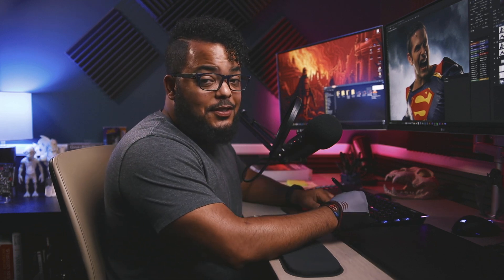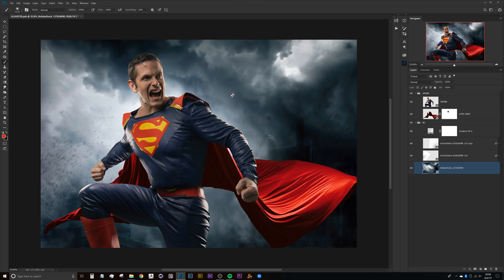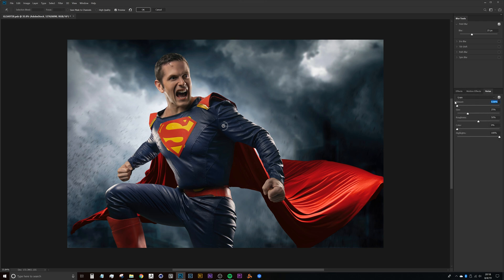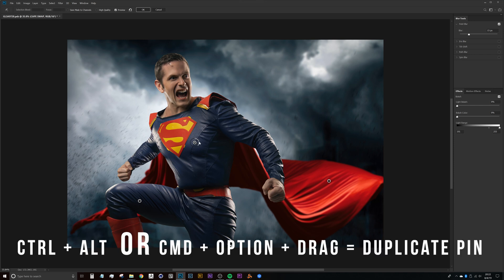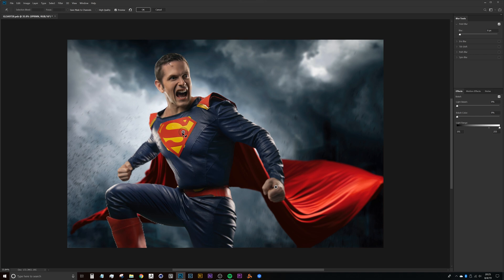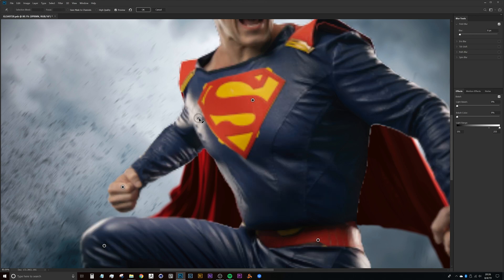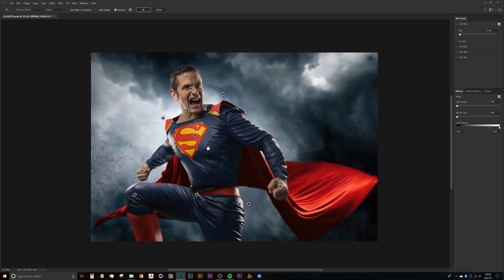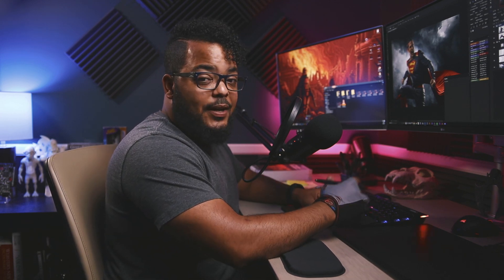How to Quickly Fake Depth of Field with FIELD BLUR in Photoshop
Hey creatives! In this video we cover one of my favorite ways to quickly fake a depth of field in Photoshop using the field blur filter!

Working with the blur gallery in general can be an awesome way to get some sweet effects, but field blur is hands down my go to when creating a depth of field. This is a tutorial to give you the basic run down on how the process works, I’m looking to do a more in depth/ advanced tutorial in the future to cover the best practices and things to look out for when faking DOF.

I'd love to know how I can add value to everyone watching.

Cosplayer IG/ @Rynocosplay

💥Looking for cool FX Stock Packs?💥

I've gotten quite a few questions regarding my gear and photo studio setup. Find that below